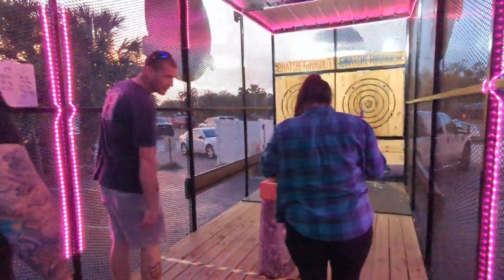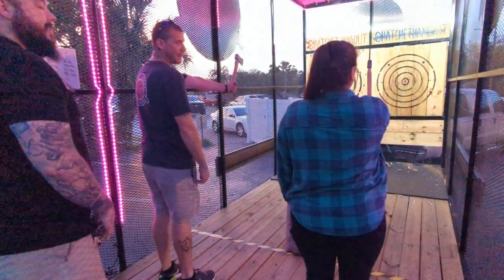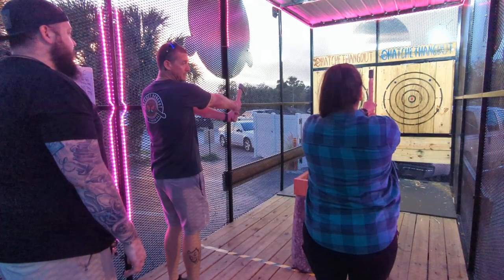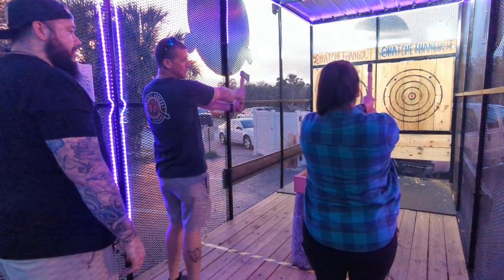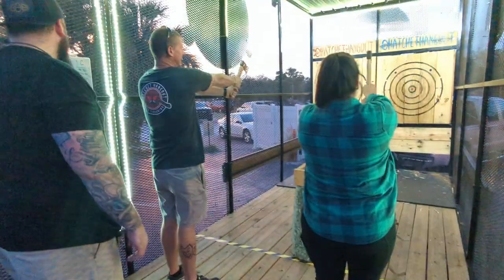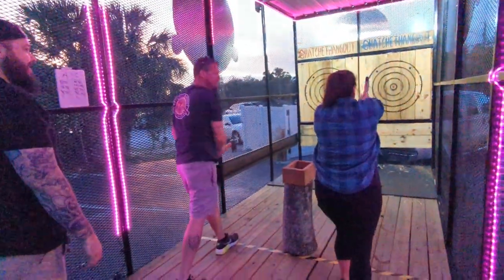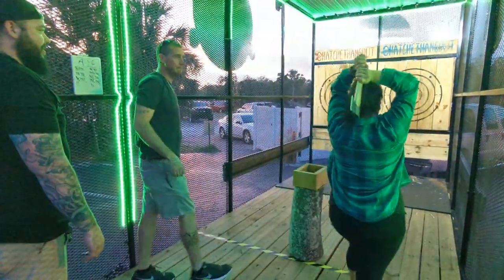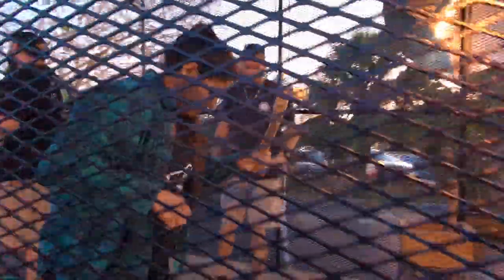Mobile Axe Throwing Trailer Hatchet Hangout Axe Throw on the Go Clearwater Florida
Experience the rush of Axe Throwing at Hatchet Hangout -  Axe Throw on the Go! A mobile Axe throwing trailer that brings the fun to you. Book your birthday party, bachelor/bachelorette party or corporate event today!